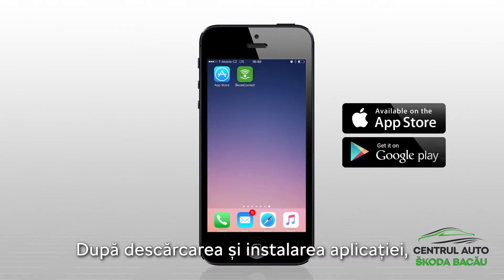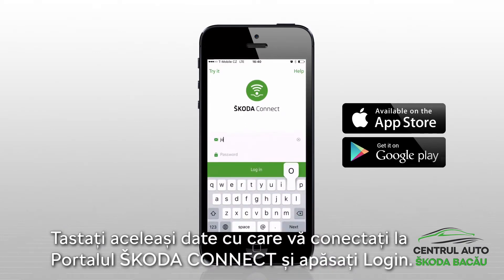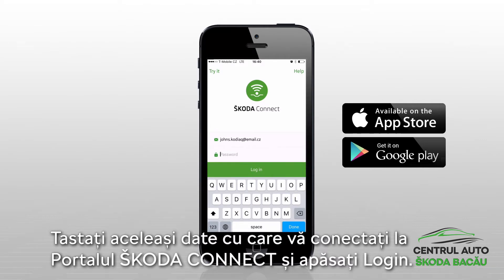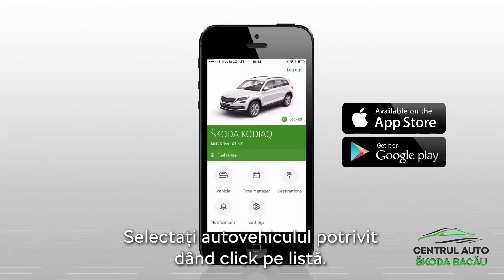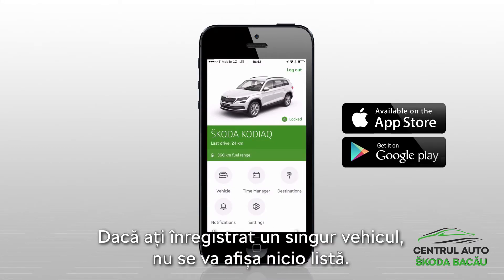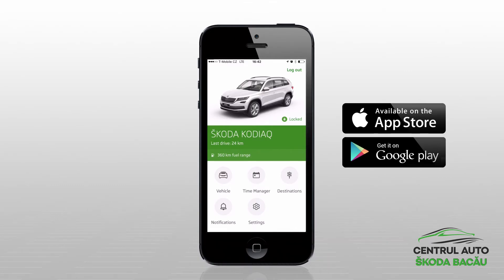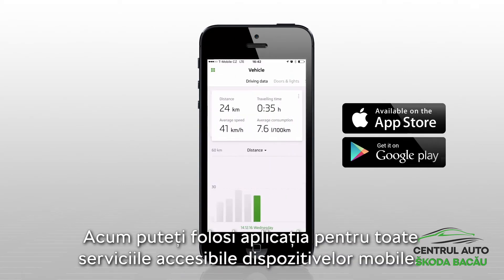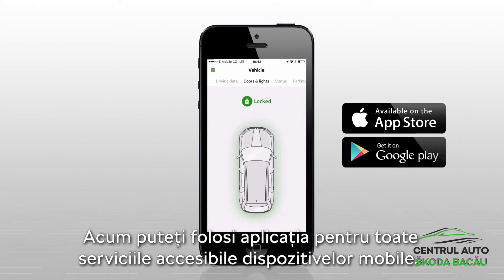ŠKODA Connect App - Instalare si Conectare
CENTRUL AUTO SKODA BACAU
Calea Moldovei 191
f: Skoda Bacau
t: @Skoda Bacau
in: Centrul Auto Skoda Bacau